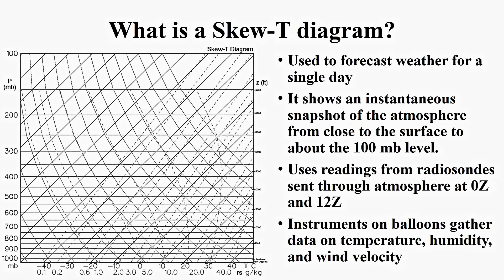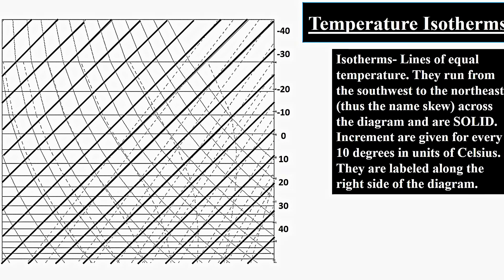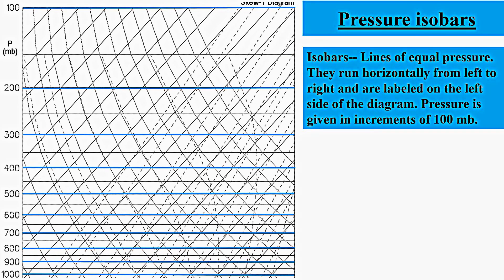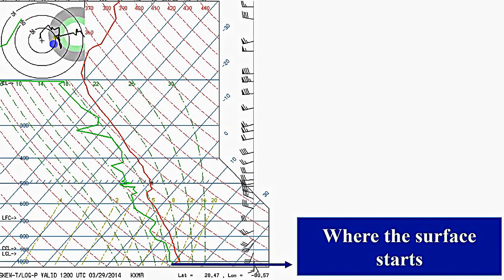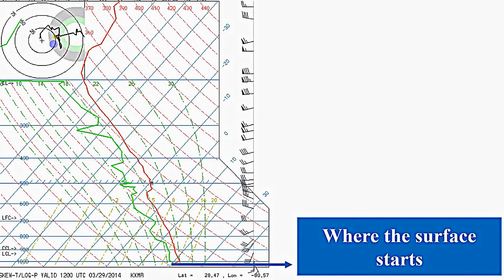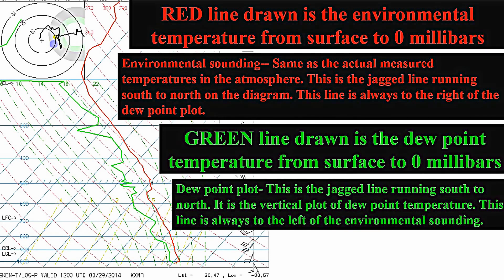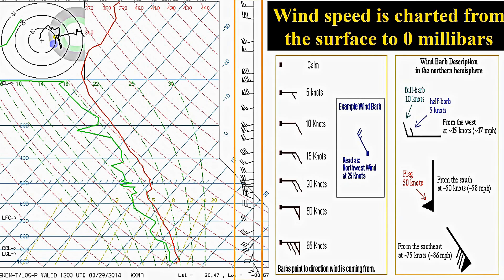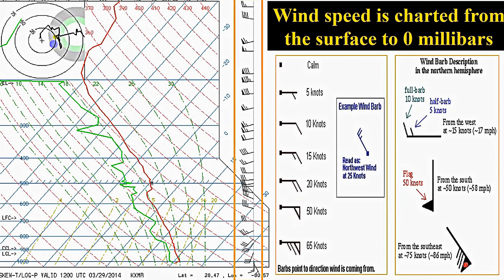Reading a Skew-T diagram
This video goes through how to read a skew-t diagram.